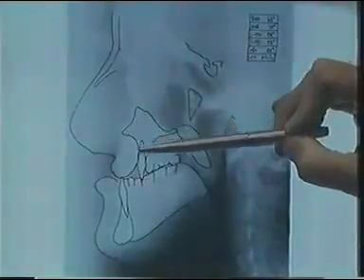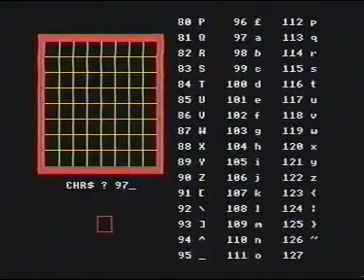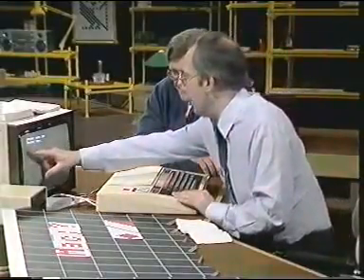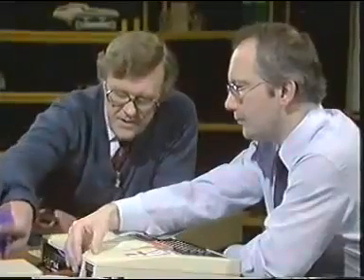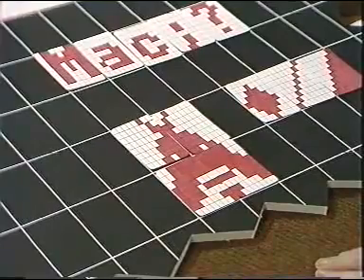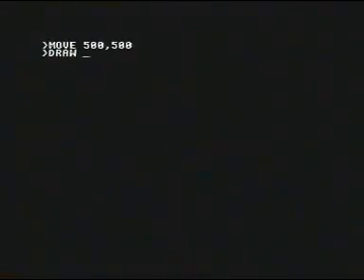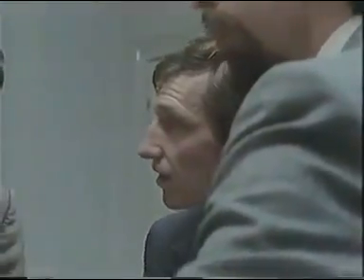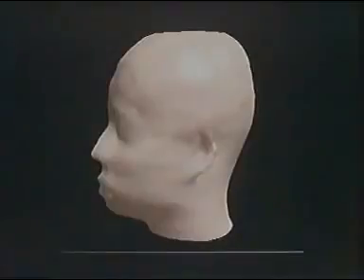Making the Most of the Micro (4): Introducing Graphics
Episode 4 (Of 10). Broadcasted in BBC-2, 31  1983 Making the Most of the Micro was a TV series broadcast in 1983 as part of the BBCs Computer Literacy Project. It followed the earlier.

First aired on 31  1983. TV series broadcast as part of the BBCs Computer Literacy Project. Digitised from VHS video tape by The Centre for Computing History.

Episode 1 (Of 10). Broadcasted in BBC-2 in 10 , 1983. Making the Most of the Micro was a TV series broadcast in 1983 as part of the BBCs Computer Literacy Project. It followed the.